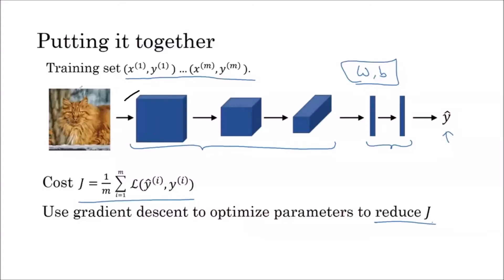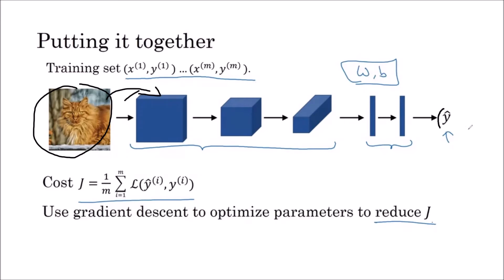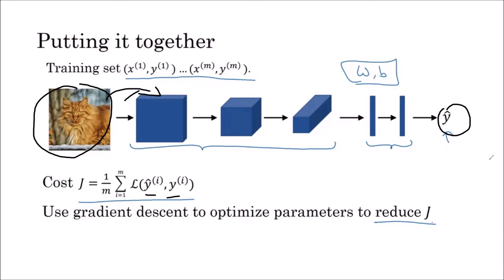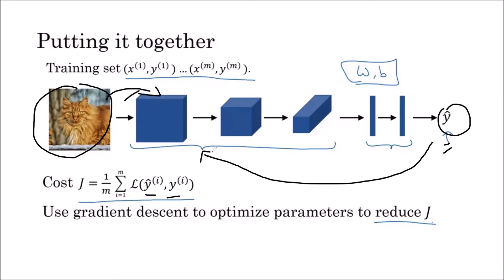66-Parameters updation in CNN